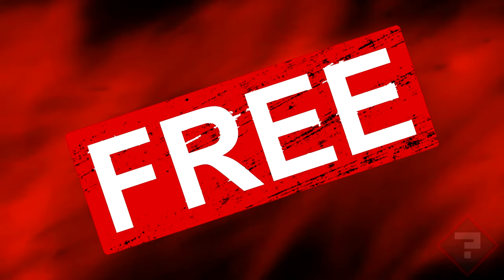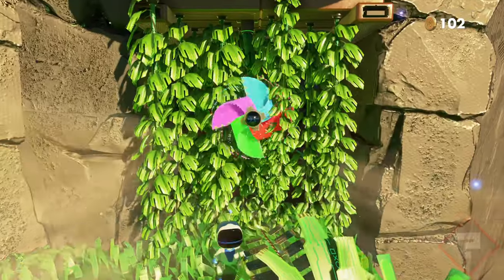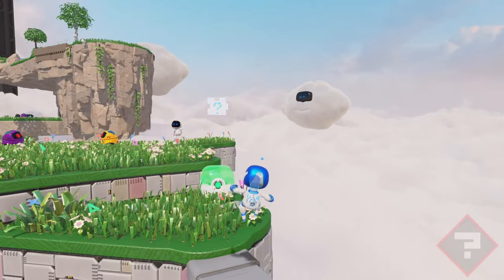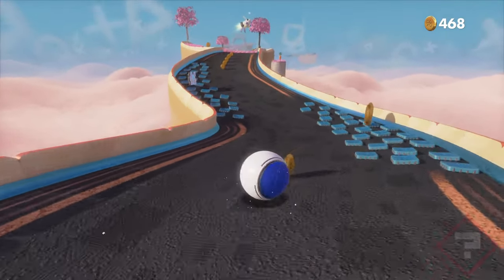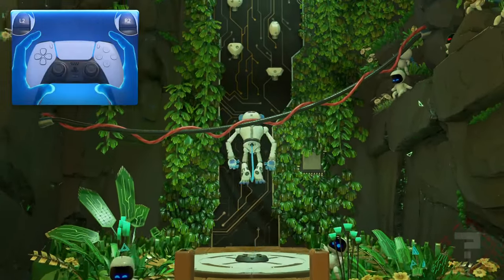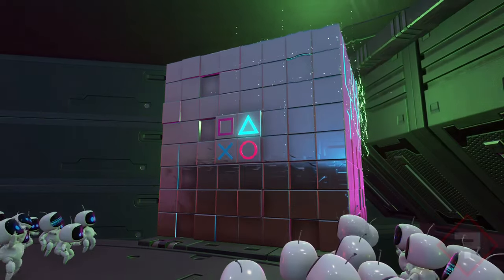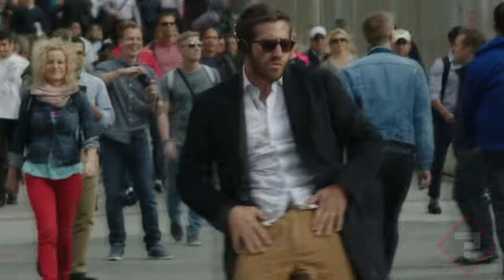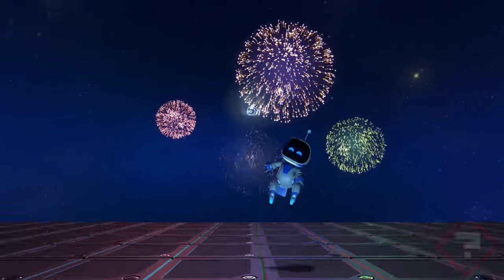Astro's Playroom: The Best FREE Game Ever Made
Everyone loves free things, but what about a free video-game already on your console? Yes please!

Gamer-Pinion is a channel sharing opinions on video games new and old, as well as thoughts on the latest in the industry.